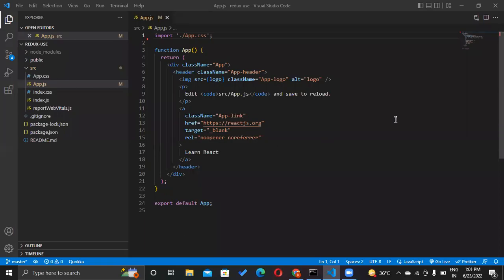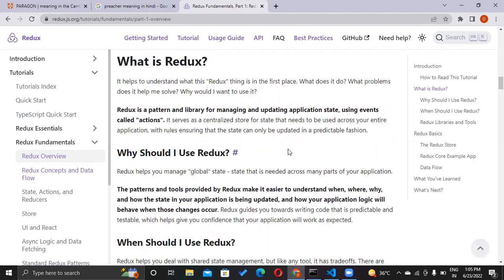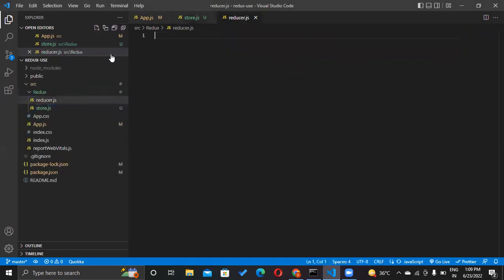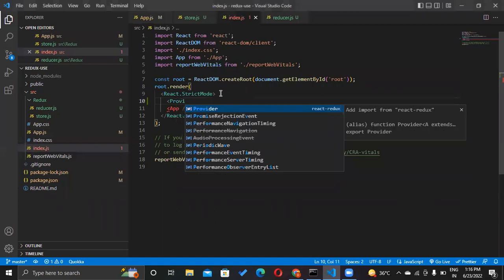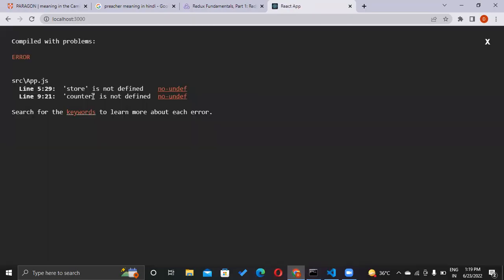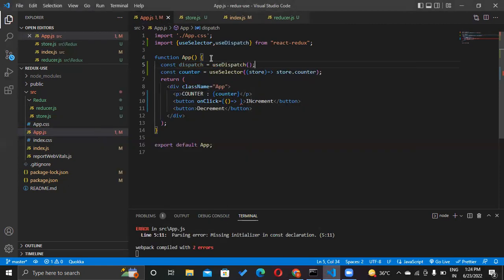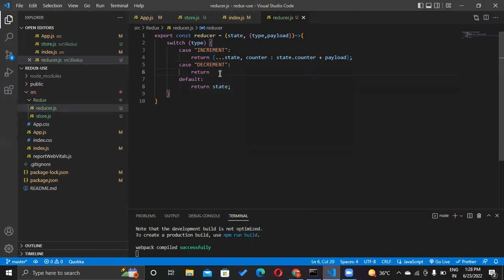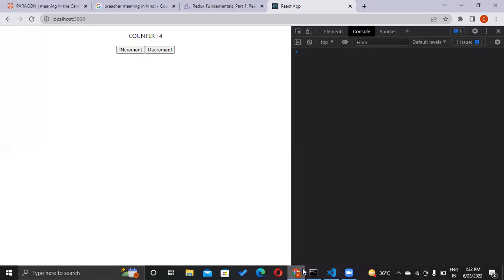Redux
In this video, you will going to learn about the uses of redux and how to use it.